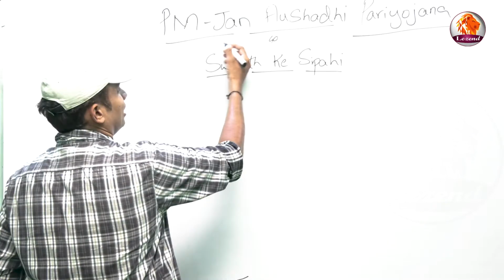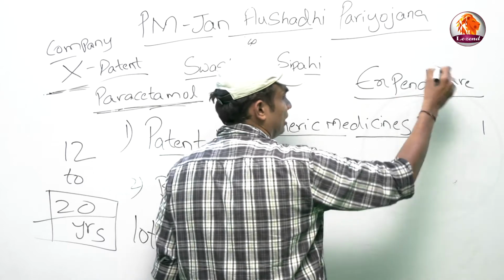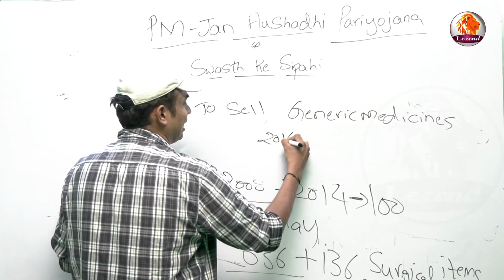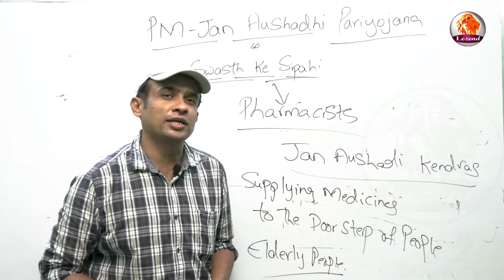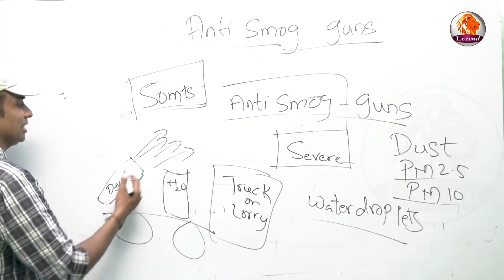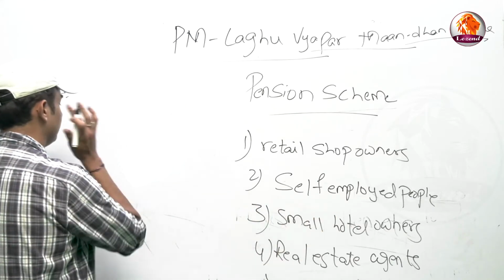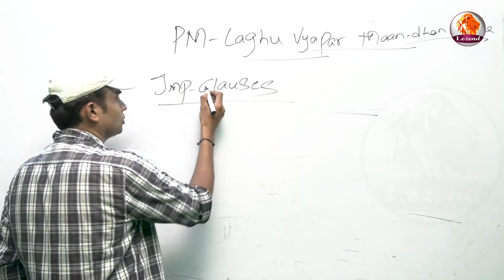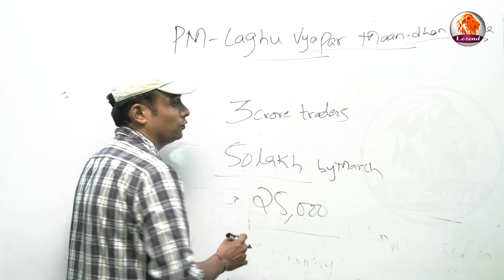Current Affairs||PM-jan Aushadhi Pariyojana||swasth ke sipahi||Anti Smog Guns||PM-Laghu Vyapar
Current Affairs|| Cyclone Nisarga||Right to Decenr Burial||Silent Hyporia||by Nanda Kishore||
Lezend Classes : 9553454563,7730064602